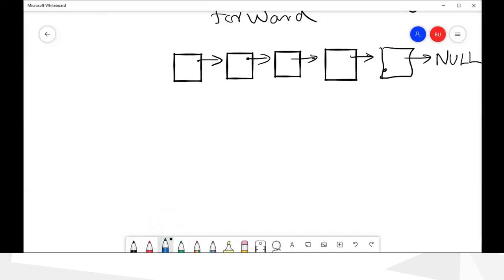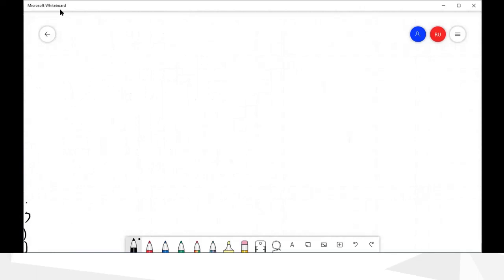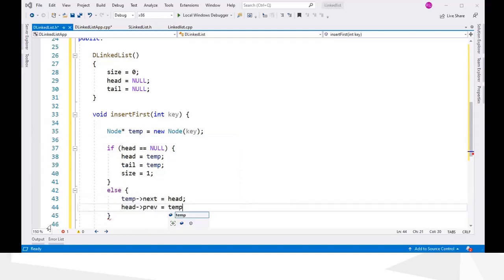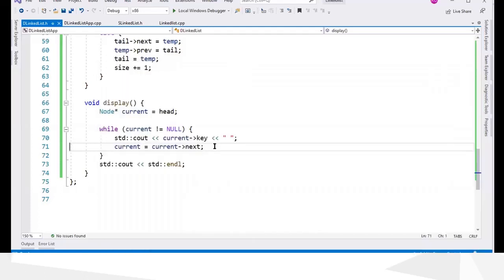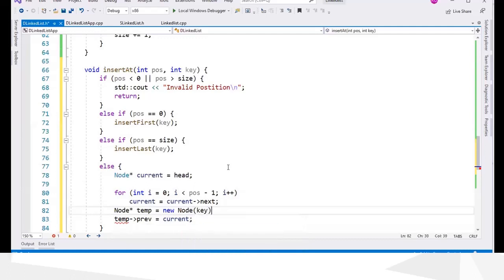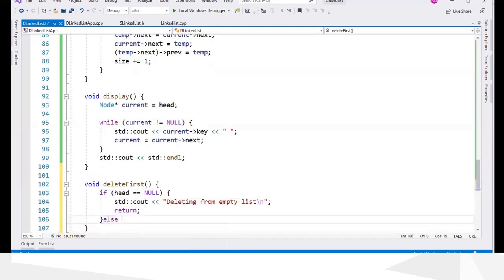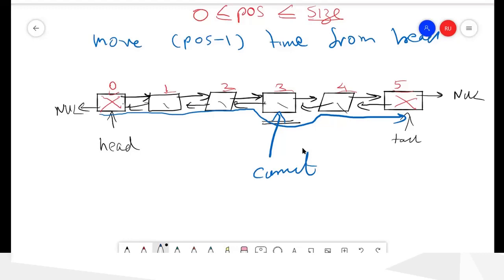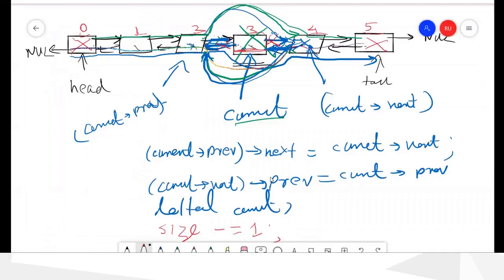Lecture 07-08 - Doubly Linked Lists